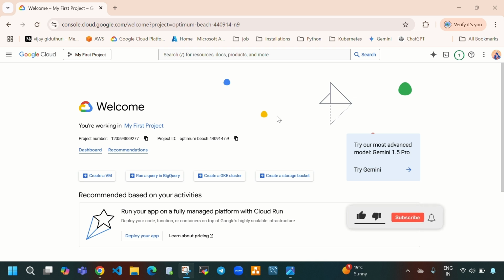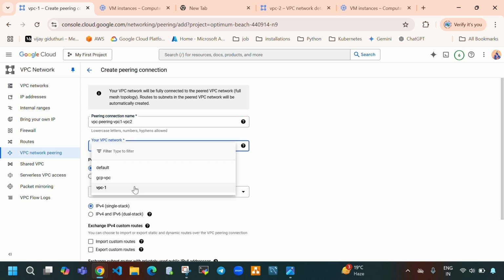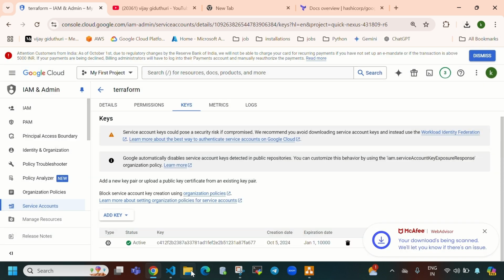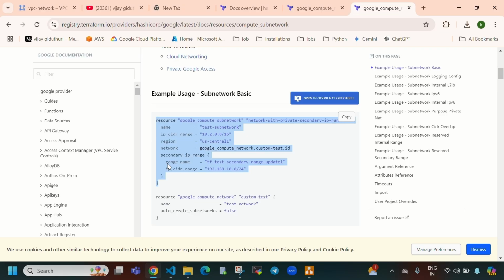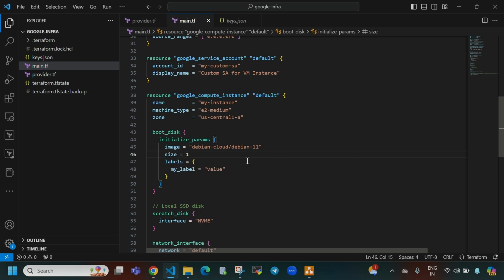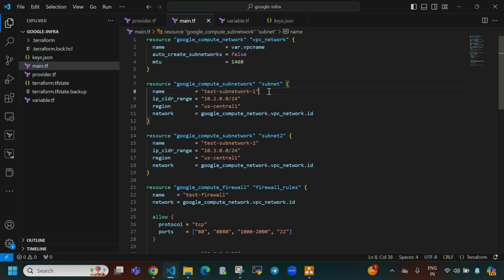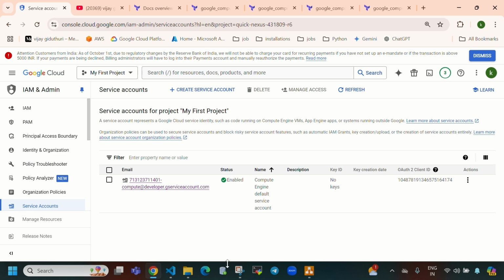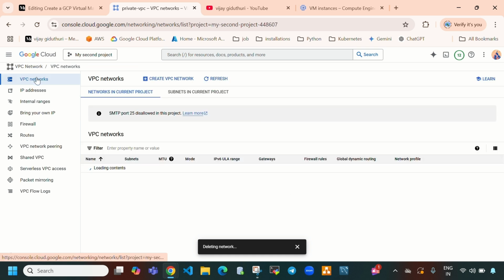GCP VPC Full Length Part 2 | Virtual Private Cloud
📌 𝐆𝐂𝐏 𝐅𝐮𝐥𝐥-𝐋𝐞𝐧𝐠𝐭𝐡 𝐕𝐢𝐝𝐞𝐨 (𝐏𝐚𝐫𝐭-𝟐)

In this video, I cover 𝐆𝐨𝐨𝐠𝐥𝐞 𝐂𝐥𝐨𝐮𝐝 𝐍𝐞𝐭𝐰𝐨𝐫𝐤𝐢𝐧𝐠 in detail. You'll learn:
✅ What is 𝐆𝐂𝐏 𝐕𝐏𝐂 and how it works?
✅ How to create 𝐬𝐮𝐛𝐧𝐞𝐭𝐬 & manage 𝐟𝐢𝐫𝐞𝐰𝐚𝐥𝐥𝐬?
✅ Setting up 𝐕𝐏𝐂 𝐩𝐞𝐞𝐫𝐢𝐧𝐠 between two VPCs & across 𝐆𝐂𝐏 𝐩𝐫𝐨𝐣𝐞𝐜𝐭𝐬
✅ Creating a 𝐂𝐨𝐦𝐩𝐮𝐭𝐞 𝐈𝐧𝐬𝐭𝐚𝐧𝐜𝐞 𝐰𝐢𝐭𝐡 𝐝𝐮𝐚𝐥 𝐧𝐞𝐭𝐰𝐨𝐫𝐤 𝐢𝐧𝐭𝐞𝐫𝐟𝐚𝐜𝐞𝐬
✅ Automating 𝐆𝐂𝐏 𝐕𝐏𝐂, 𝐬𝐮𝐛𝐧𝐞𝐭𝐬, 𝐟𝐢𝐫𝐞𝐰𝐚𝐥𝐥𝐬, 𝐚𝐧𝐝 𝐕𝐌 𝐝𝐞𝐩𝐥𝐨𝐲𝐦𝐞𝐧𝐭 using 𝐓𝐞𝐫𝐫𝐚𝐟𝐨𝐫𝐦